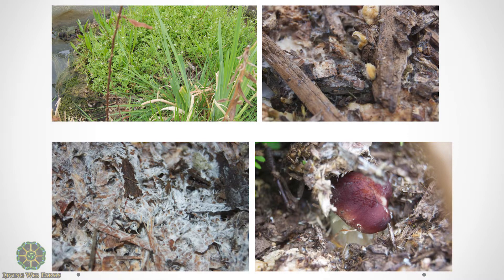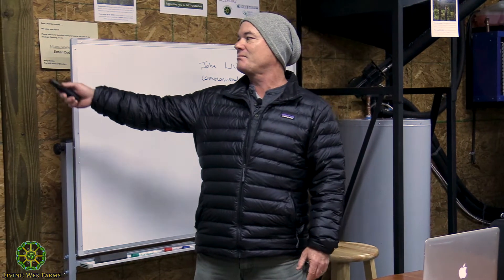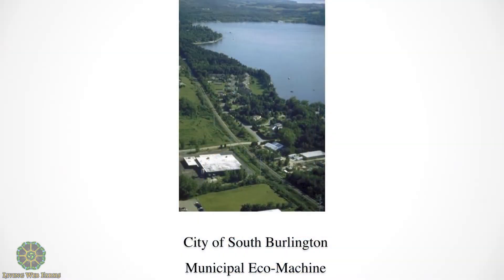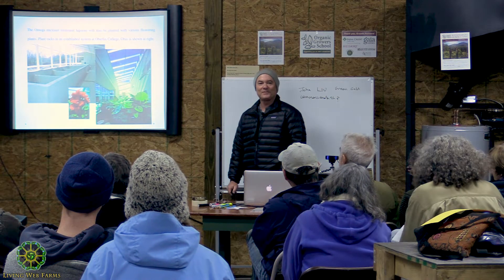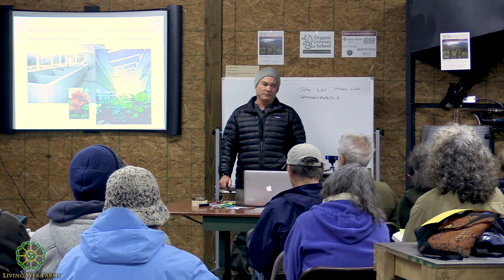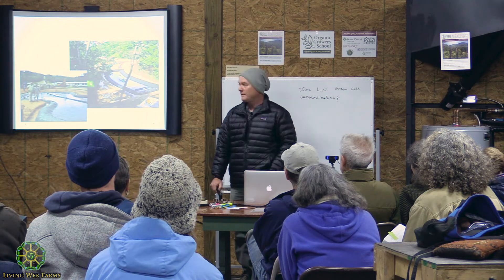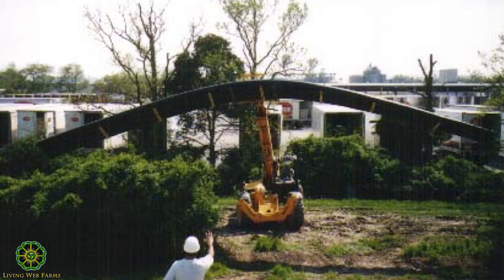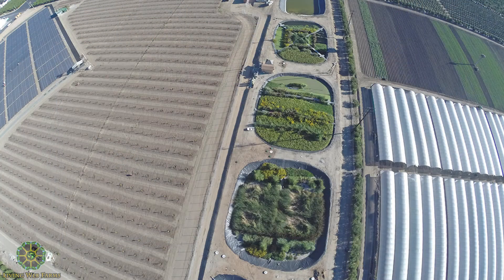Water & Agriculture: Critical Consciousness for Healing the Planet Part 3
The availability, quality, and integration of water in food production is an overlooked yet central feature of food systems. Leaders in the work of water interfaces are John Todd and his son Jonathan, who combine cutting edge research with dynamic design to restore waterways all over the world as functional, living components of natural and built environments. In this workshop, we will work with Todd Ecological to consider our farm pond as a case study. We will explore the personality of water features, from chemistry to plant and animal life, and the meaning of their interactions. We will then create a design plan with participants as we learn the application of methods the Todd’s have used worldwide – from rehabilitating city sewage treatment to creating resiliency on entire islands. We will envision and plan tangible examples for healing ecosystems at the farm scale and much larger. In part 3, Jonathan starts by explaining how they integrated synergistic relationships in nature to create harmonic in biological systems.